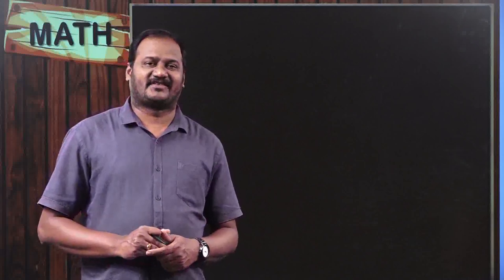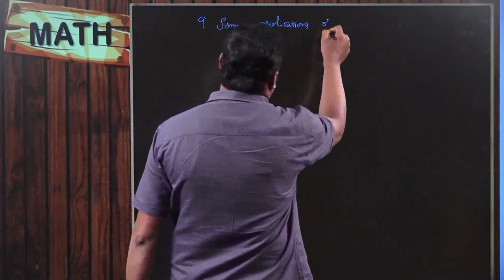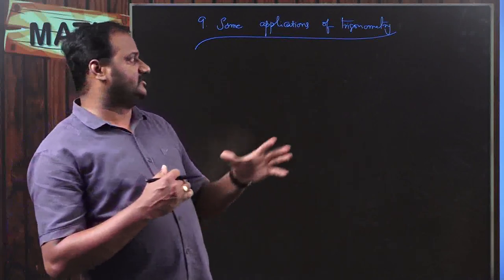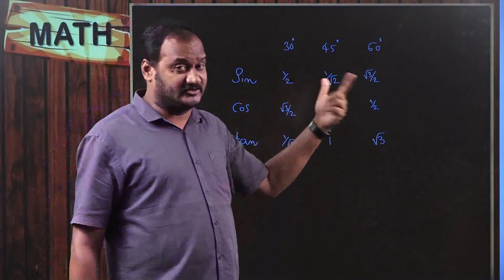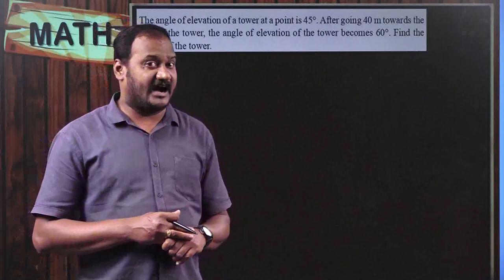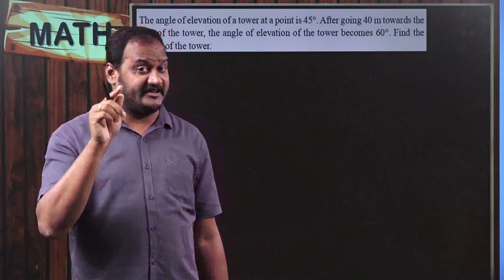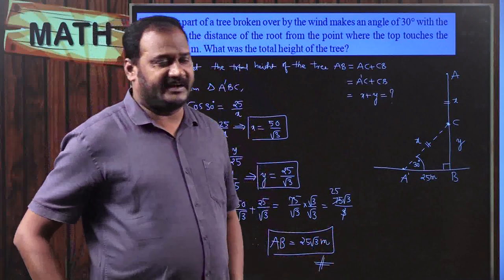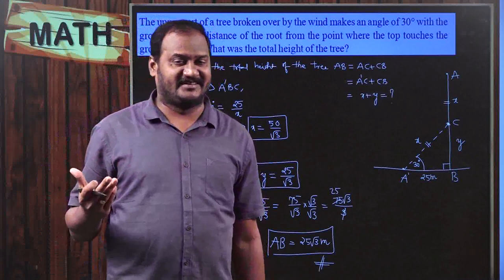CBSE Grade 10 Ch 9 some applications of trigonometry 1 cbse problems part 1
We are excited to introduce TeachersForGood.com, an online community built for teachers across India. Our mission is to celebrate and elevate the efforts of educators by providing a space where they can create, share, and grow together.

We invite passionate teachers to create engaging lesson videos on any topic of their choice, from core subjects to innovative teaching methods. These videos will be showcased and promoted on our YouTube channel, helping you reach a wider audience and make a positive impact on students nationwide.